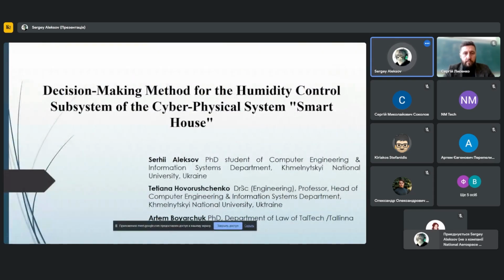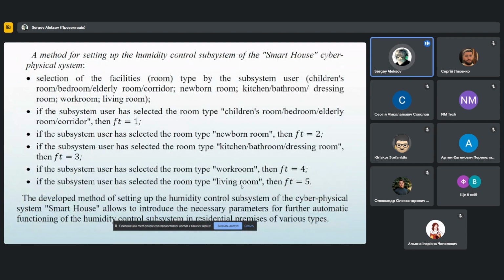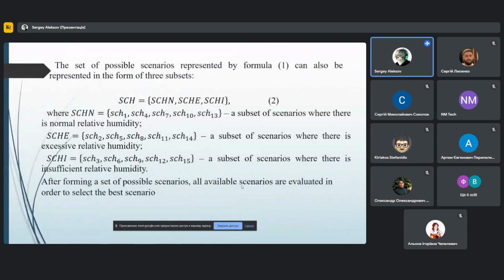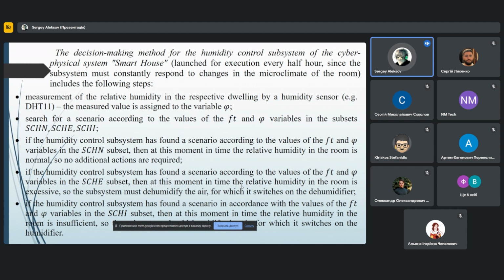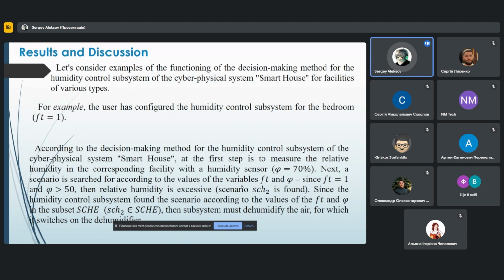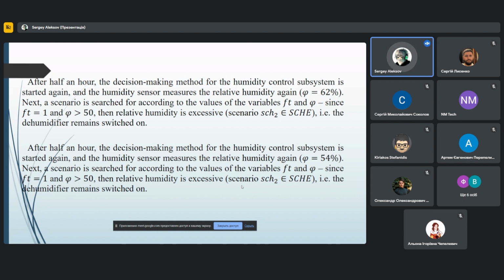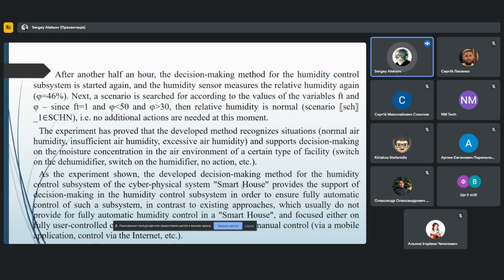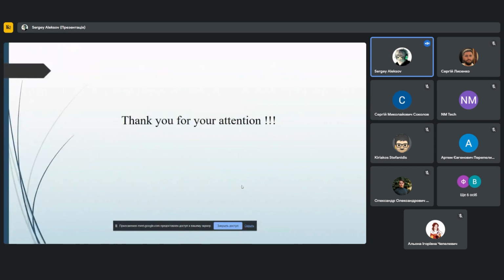DESSERT'2023 Conference. S2.1. Decision Making Method for the Humidity Control Subsystem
13th International IEEE Conference Dependable Systems, Services and Technologies DESSERT'2023, 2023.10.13

S2.1: WS СriDSMod (Critical Data Processing System Modelling)

Decision-Making Method for the Humidity Control Subsystem of the Cyber-Physical System "Smart House"